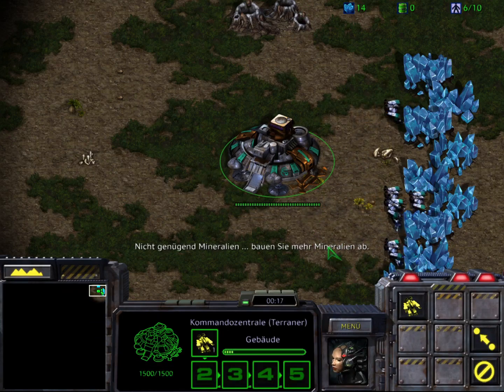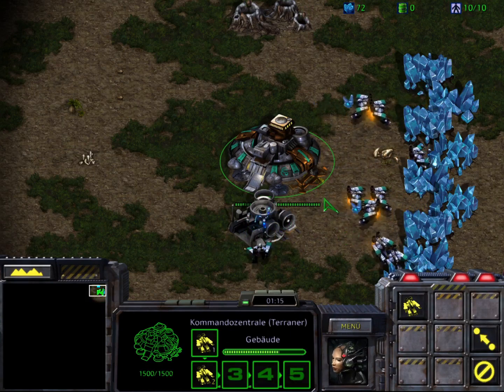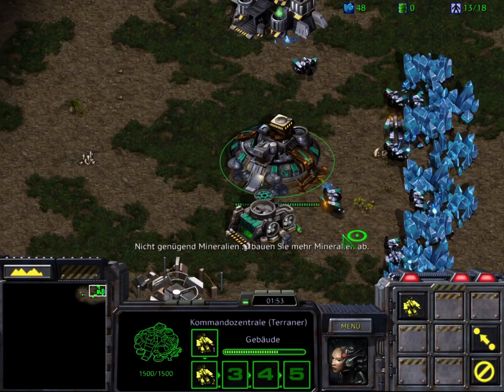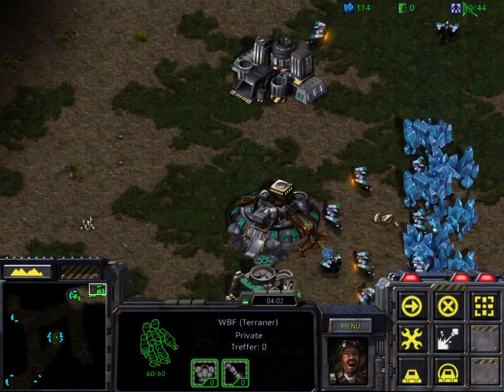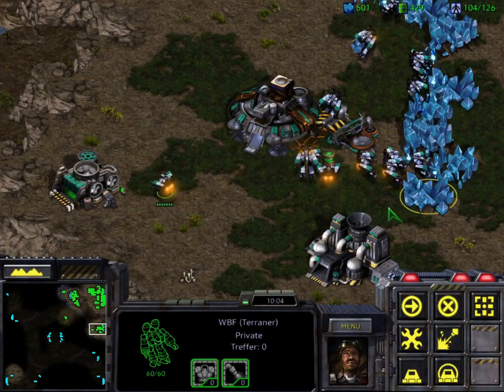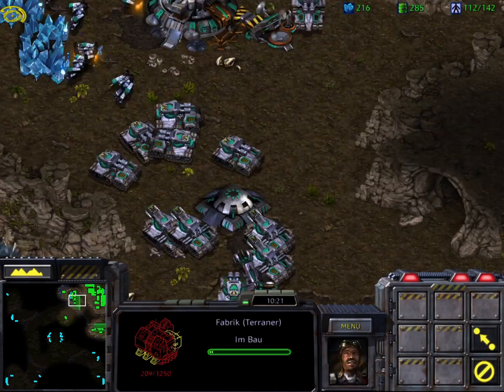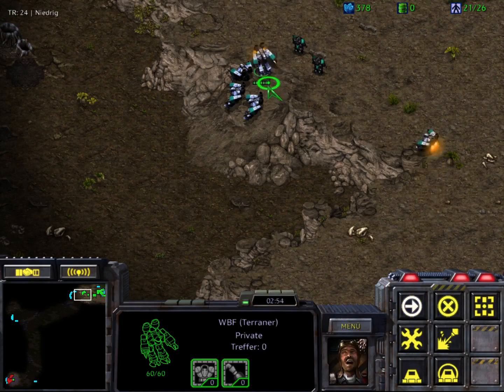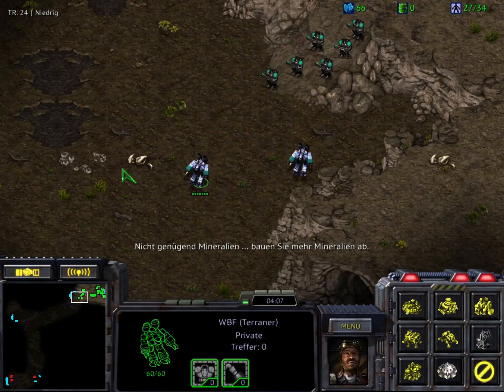Starcraft Remastered Tips and Tricks for Beginner Terrans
0:00 Intro
0:47 SCV Mining
3:50 Production
5:38 Building placement
12:46 Early game harrassment